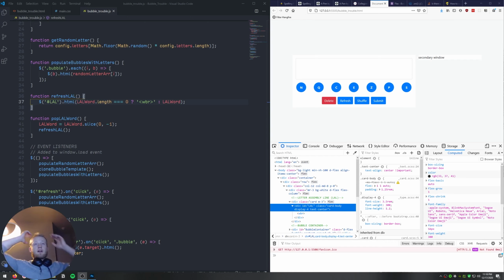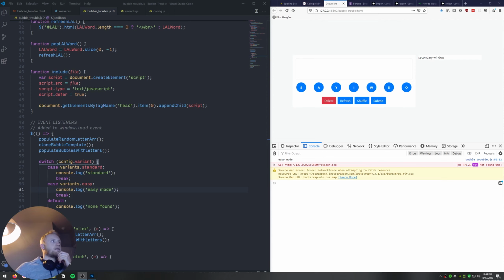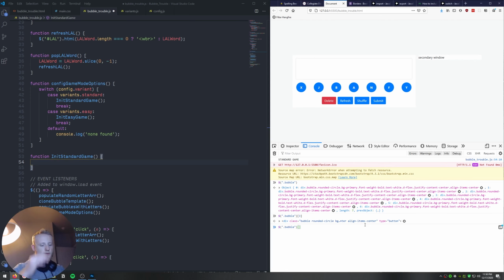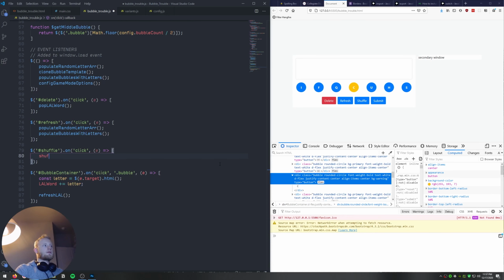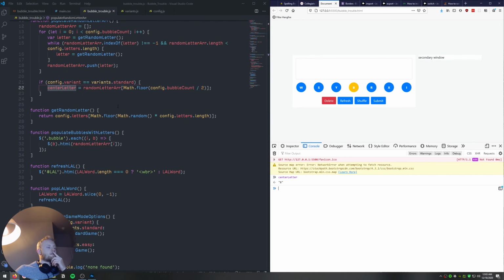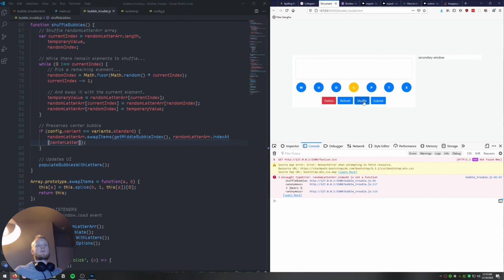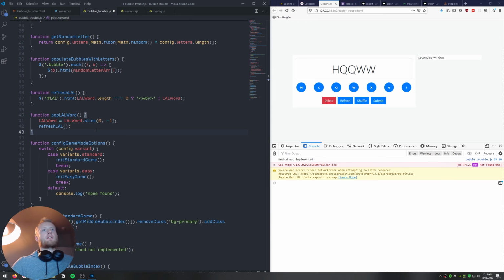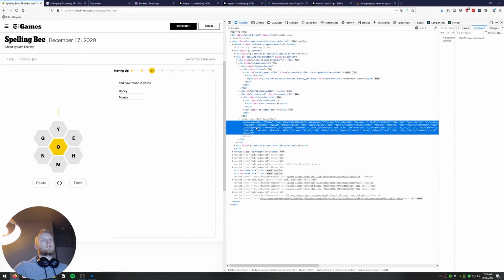Spelling Bee Clone | 05. Game Modes and Shuffle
This is a series where I make a clone of the New York Times Spelling Bee game using only HTML, CSS, and JavaScript.  In the future, I may upgrade the clone by introducing React, adding a persistent database (with Mongo or SQLite), creating a custom API, etc.